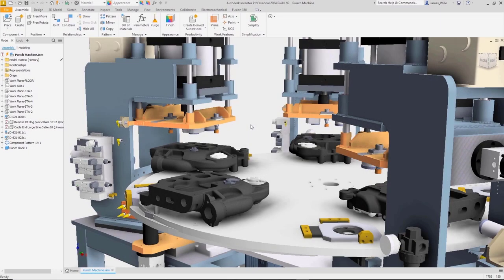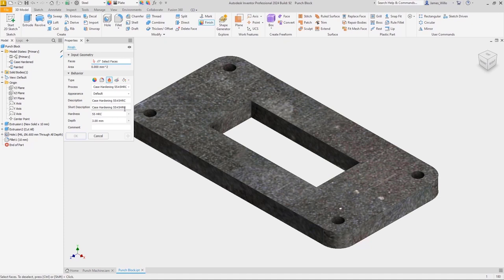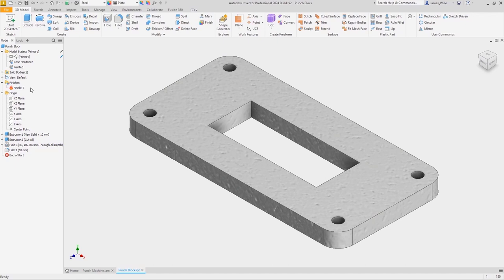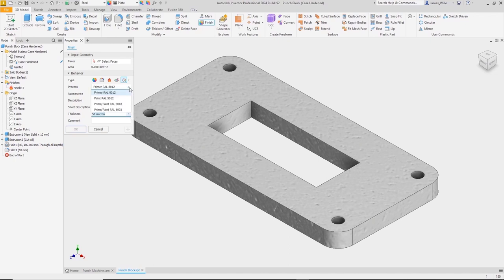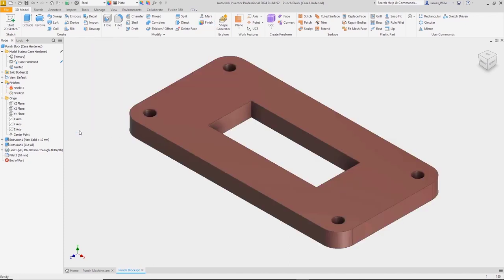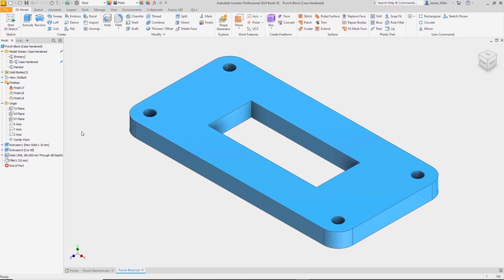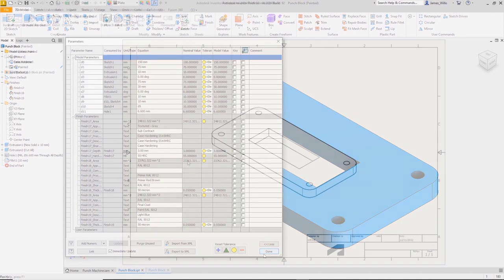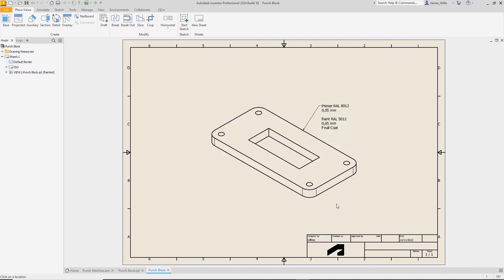Inventor 2024 What's New - Finish feature